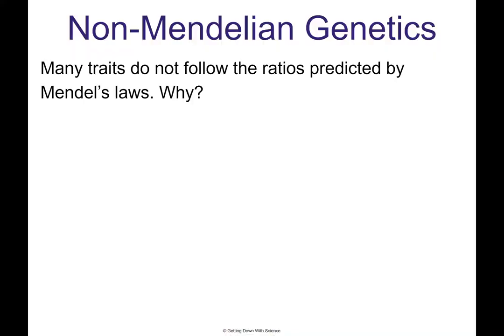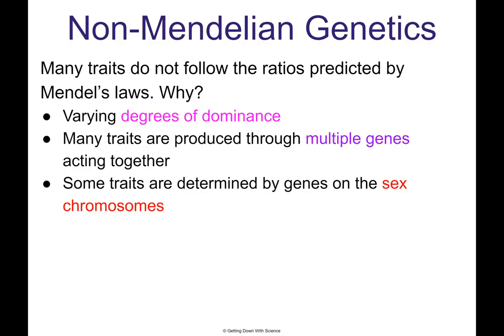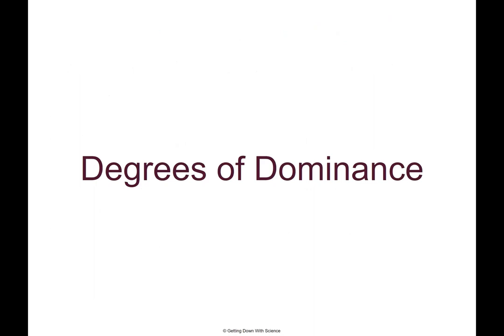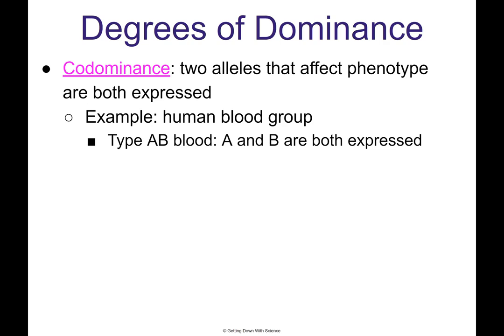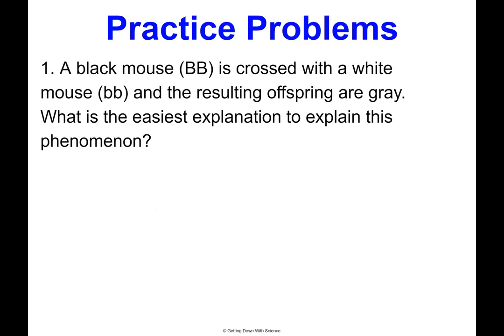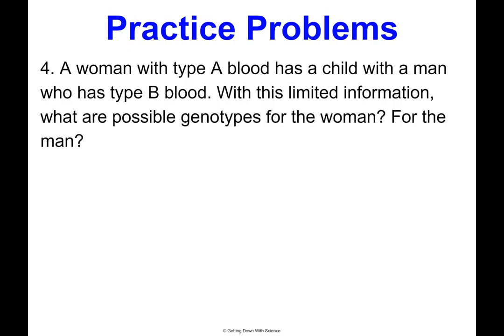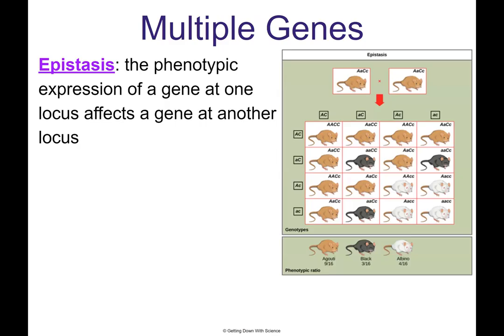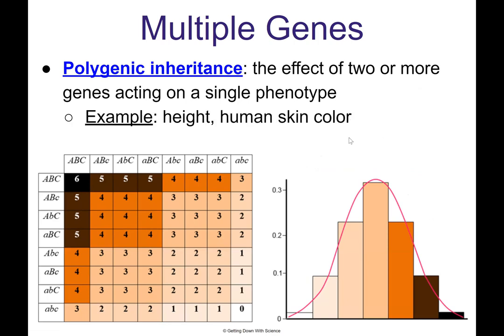Non mendelian genetics 1